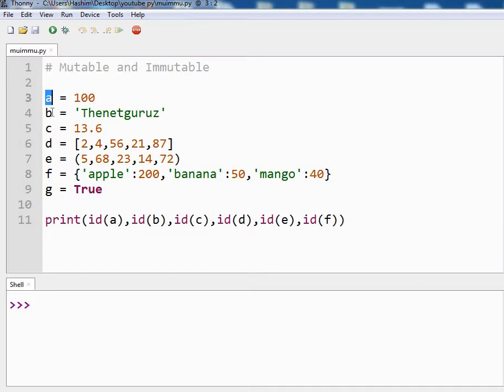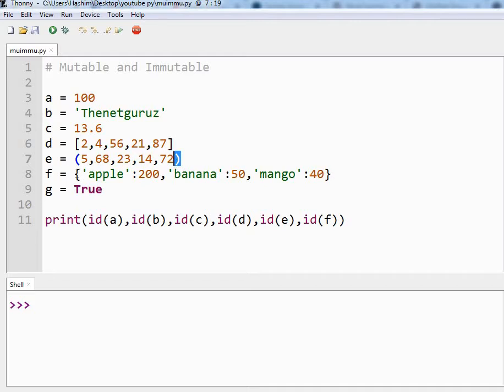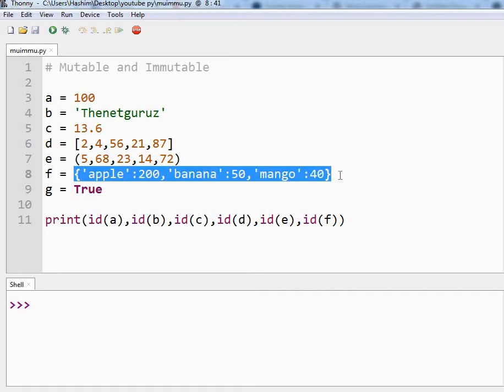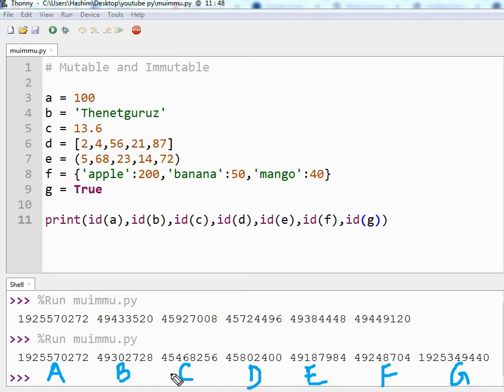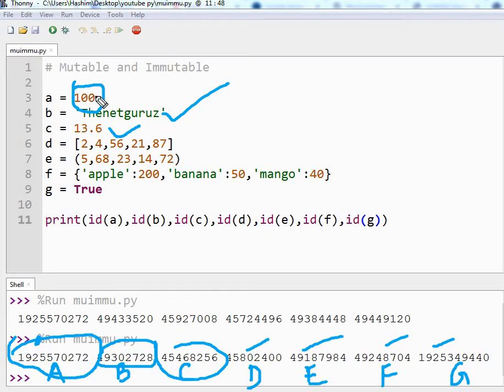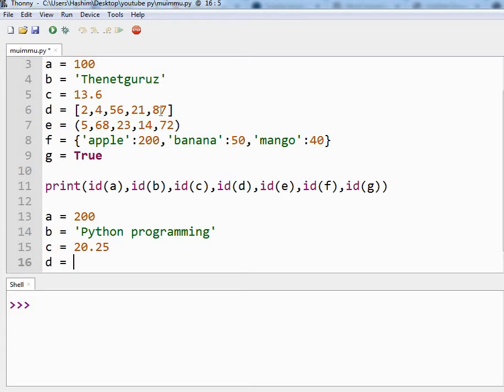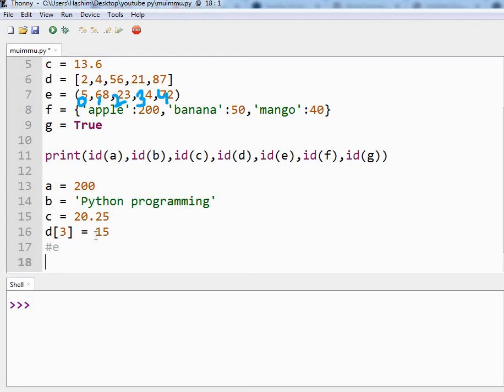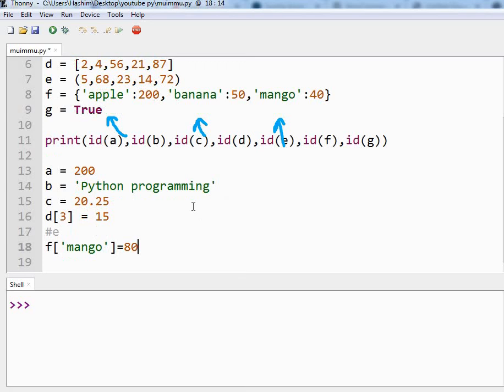Mutable and Immutable Types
In this video, we find out the difference between mutable and immutable data types. In Python variables do not act as a container of information we save in them but instead, they point to a memory address where the data is stored. In case of mutable type, the data is changed in the same memory location while in case of immutable types, the data is saved in a new memory location, and our variable points to that new memory address.